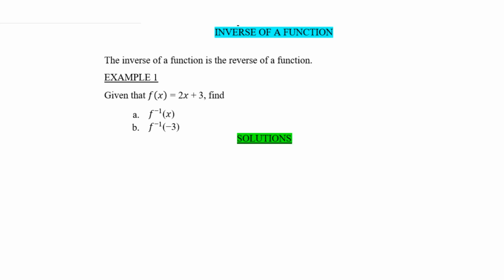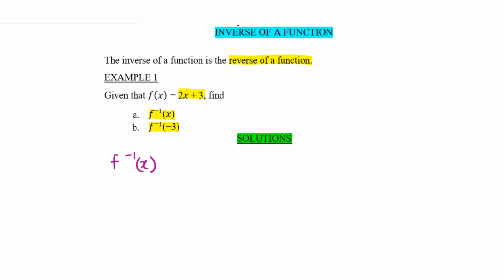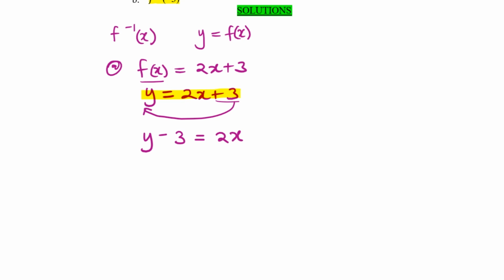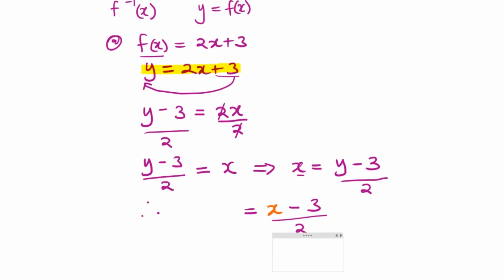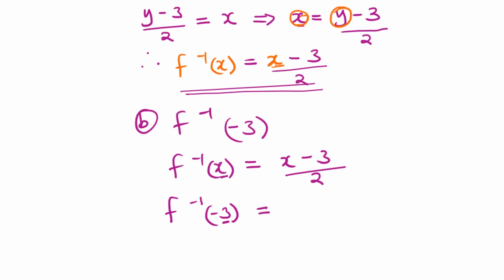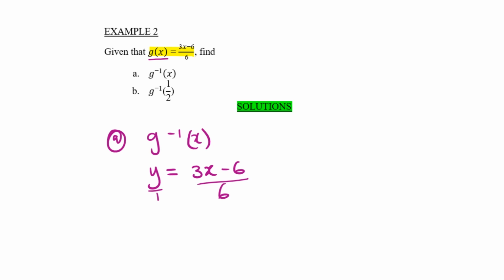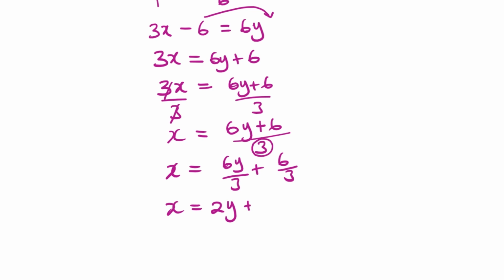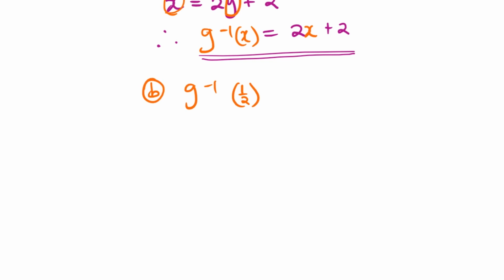How to find the inverse of a function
This video tutorial explains how to find the inverse of a function using a very simple process.  First, replace f(x) with y.  Next, switch x with y.  Finally, solve for the y variable and that's it.  Suitable for anyone preparing for High School mathematics Exams such as ECZ, GCE, GCSE etc